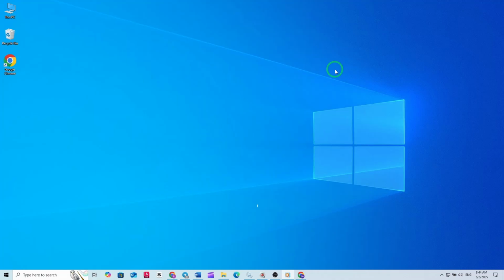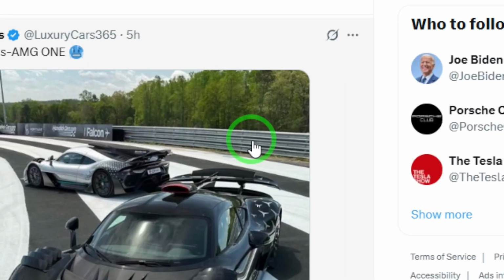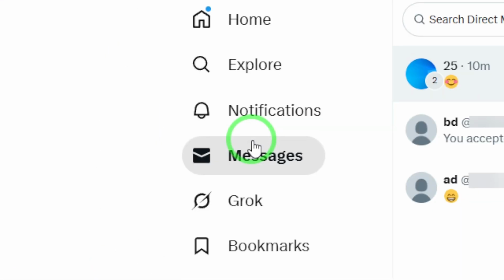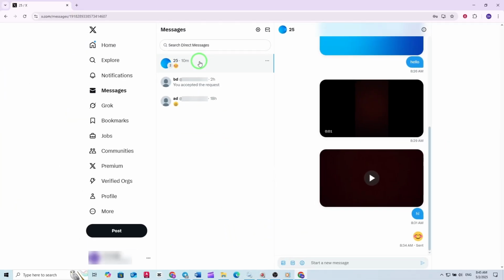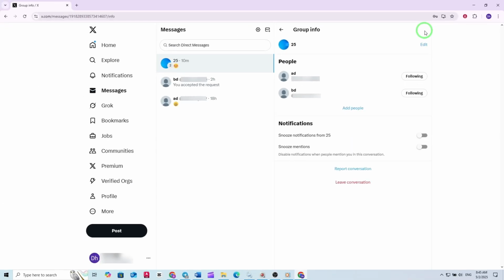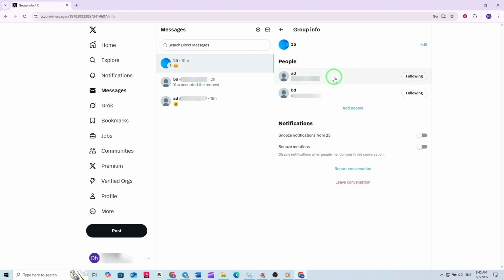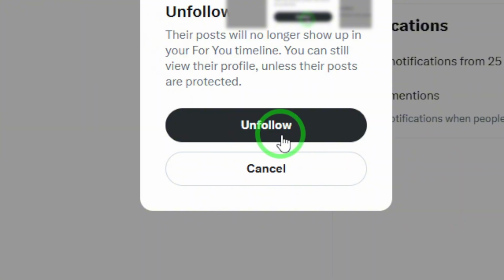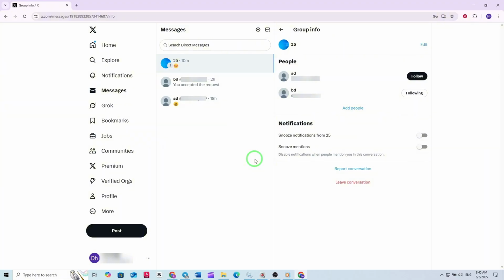How To Unfollow Account From Group On X (Twitter) On PC (New Update)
Learn how to unfollow an account from a group on X (Twitter) using your PC with the latest update. This quick guide will help you manage your group conversations and customize your X experience more efficiently.

Follow these steps:

1. Open X from your browser.

2. Enter Messages, then go to the group.

3. Click on the info icon.

4. Click Unfollow, then confirm the step.

Take control of your group notifications and streamline your social interactions on X today!-
Timeline:
00:00 Start
00:12 How to do it
01:05 End